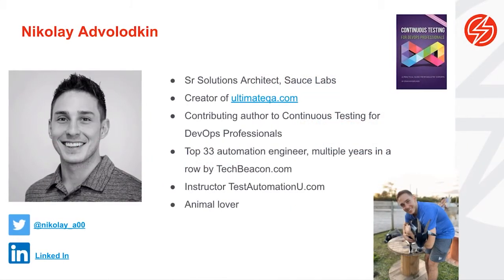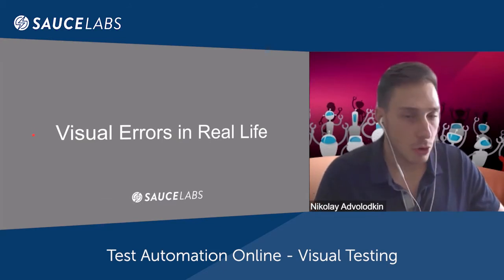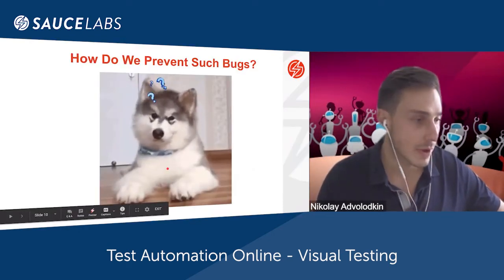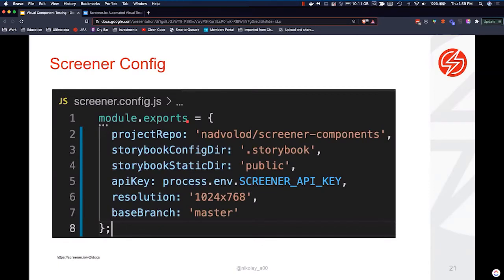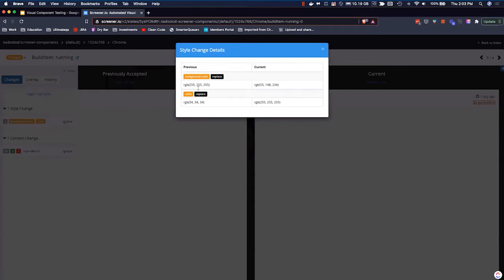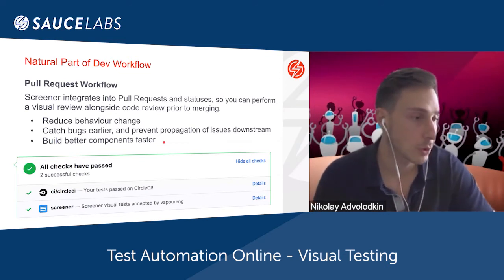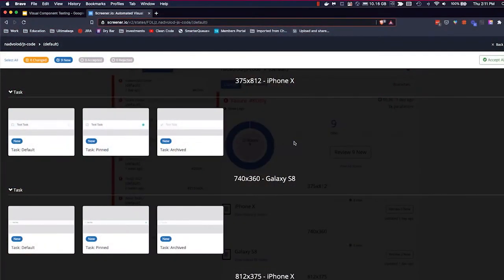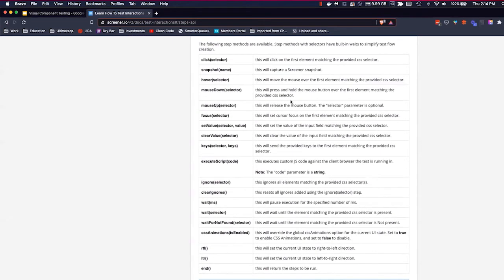Introduction to Automated Visual Component Testing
In this session, Sauce Labs Solution Architect Nikolay Advolodkin provides an introduction to automated visual component testing. He discusses what component testing is all about, the benefits to using it, and shares some examples of how to use it.

SPEAKER
Nikolay Advolodkin, Senior Solution Architect, Sauce Labs